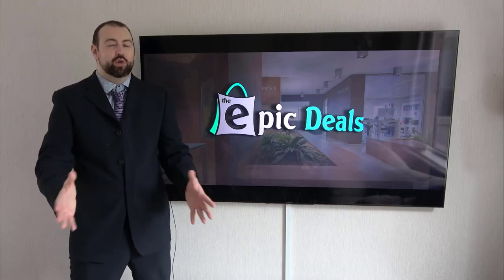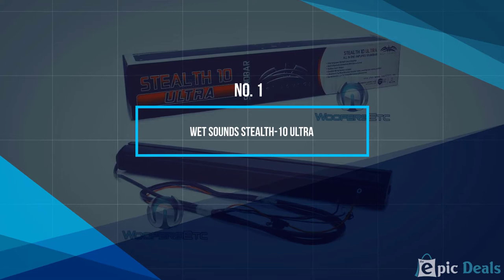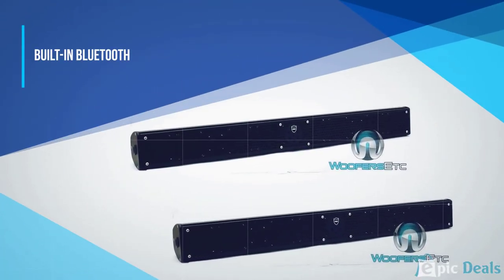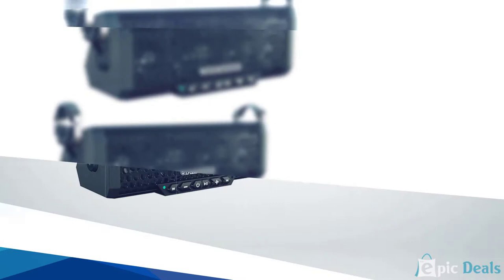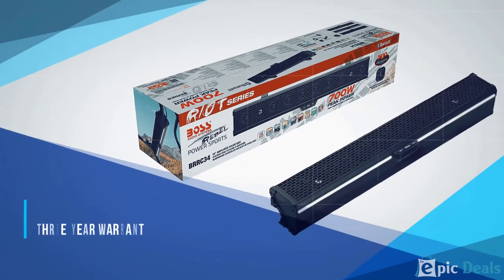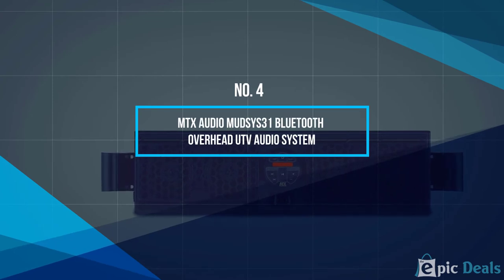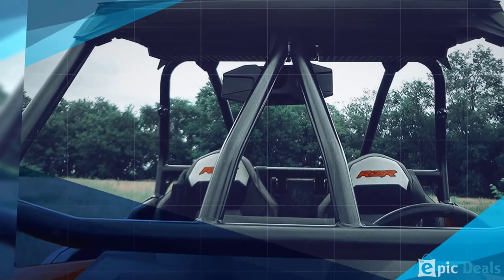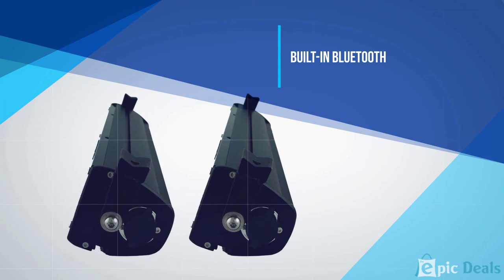Top 5 Best ATV Soundbar Review in 2023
Best ATV Soundbars mentioned in this video-
0:37 1. Wet Sounds STEALTH-10 Ultra
1:28 2. Pro Armor 4 Speaker Bluetooth Sound Bar
2:14 3. Boss Audio Systems ATV Sound Bar
3:02 4. MTX Audio Bluetooth Overhead Utv Audio System
3:48 5. Wet Sounds Stealth Amplified Marine ATV Soundbar

What Is A ATV Soundbar?
A soundbar, soundbar, or media bar is a kind of amplifier that ventures sound from a wide fenced-in area. It is a lot more extensive than it is tall, halfway for acoustic reasons, and incompletely so it very well may be mounted above or under a presentation gadget, e.g., over a PC screen or under a home theater or TV screen.

What are the Best ATV Soundbars?
Maybe you are searching for a top ATV Soundbars. I know it's a very frustrating part to find the best one. To help you in this part, We analyze as many products as we can, read countless reviews, and pick the epic deals for you.